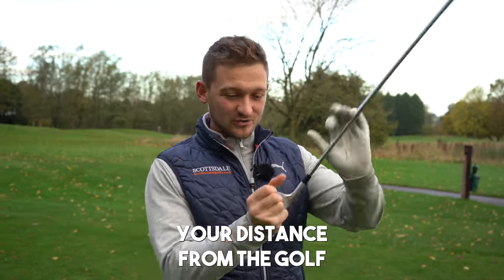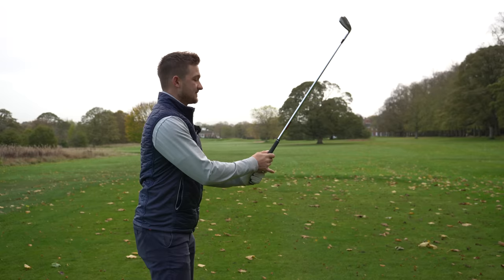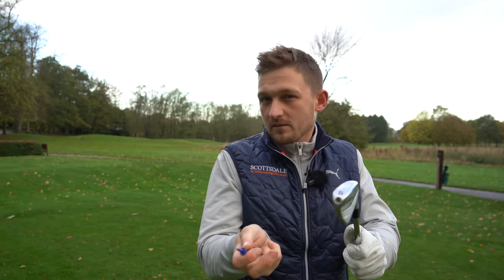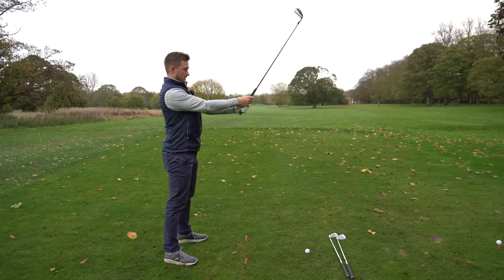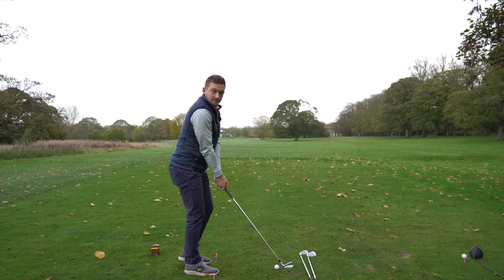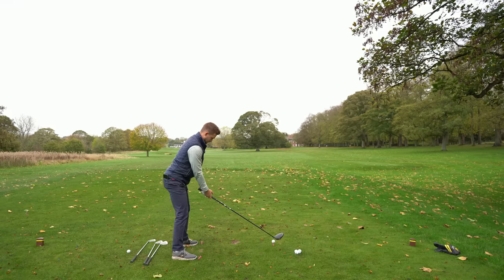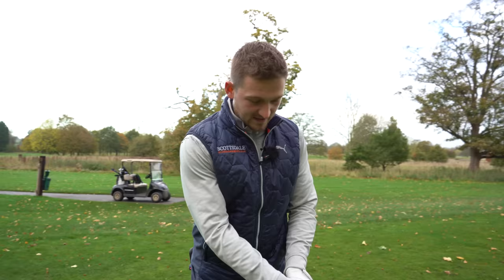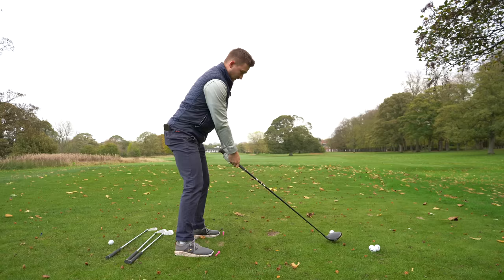I'VE CHANGED HOW FAR I STAND FROM THE GOLF BALL AND THE DIFFERENCE IS HUGE!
The difference this change has made to my golf swing is absolutely huge!  I've changed how far I stand to the golf ball by a small amount and the difference is huge!  I am striking the golf ball so much better, striking the golf ball longer, striking the golf ball like the pros and so much further with both irons and driver!

This drill has worked for all my clients no matter their age or ability! So many of my clients ask How Close Should You Stand to the Golf Ball? Is there a correct distance you should stand to the golf ball? how close to stand to driver? how close should I stand to the golf ball with driver? This video addresses these questions.

Golfers often have too much tension which means they often stand too close to the golf ball or too far away. Golfers, whether that be senior golfer, amateur golfer or professional golfer don't fully understand whether they are too close or too far from the golf ball.

 I've now changed how far i stand from the golf swing. This is simple golf instruction. A lot of golfers tend to ask questions like how to hit driver straight, this can be beginner golf tips or professional, but knowing how close to stand to the golf ball is so important.

This will cover, how to stop slicing the golf all, golf grips hand position, how to hit your driver straight,hit a driver for beginners,golf driver drills,golf driver tips,golf swing drills,golf grip replacement,hit your driver further,golf set up,how far to stand from golf ball.